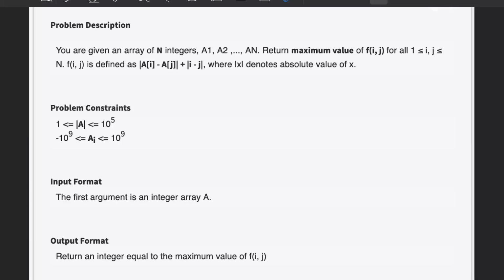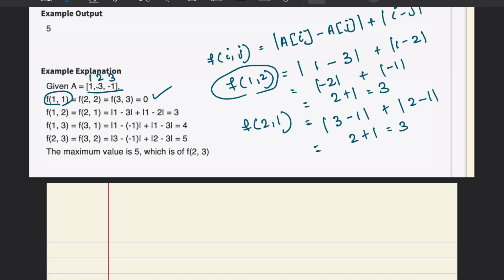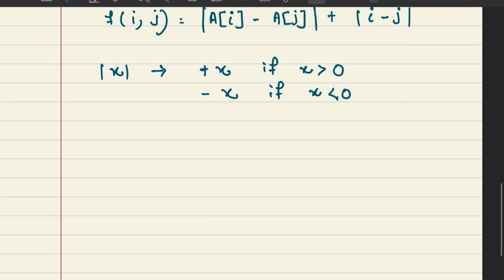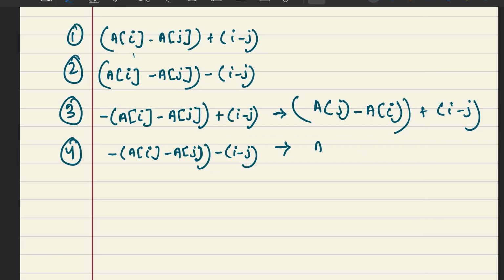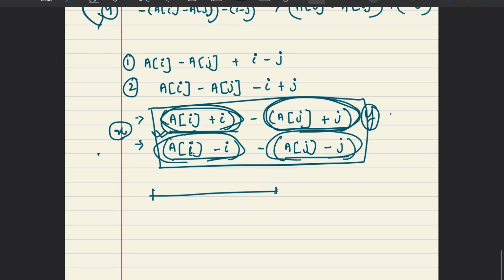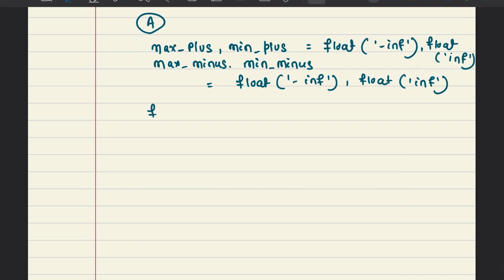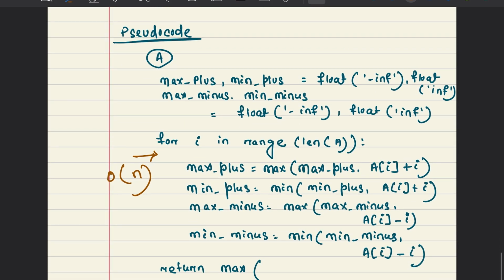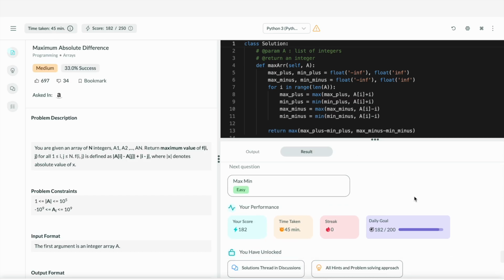Maximum Absolute Difference in Python – Explained with Code!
🚀 Ready to level up your Python coding skills? In this video, we’ll explore the **Maximum Absolute Difference** and show you how to implement it step-by-step using Python! Whether you’re prepping for coding interviews or brushing up on algorithmic concepts, this tutorial has got you covered.

- What is the Maximum Absolute Difference? 🤔
- A Python implementation with a clear, easy-to-follow explanation. 🐍

This video is perfect for beginners and advanced coders alike! You’ll not only learn the theory but also see how to write efficient Python code to calculate the Maximum Absolute Difference.

💡 **Code Along:**
We’ll write the code together so you can follow along, debug, and master the logic.